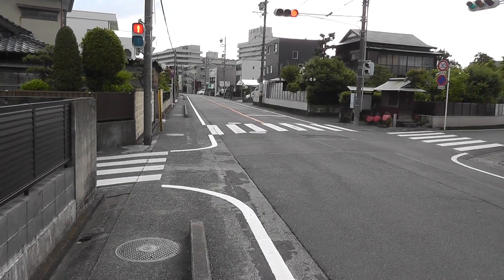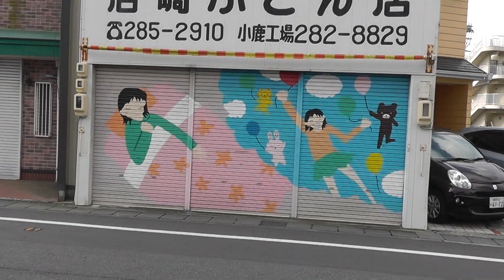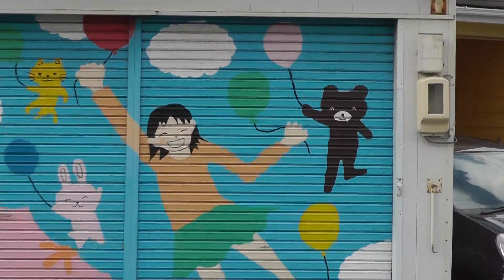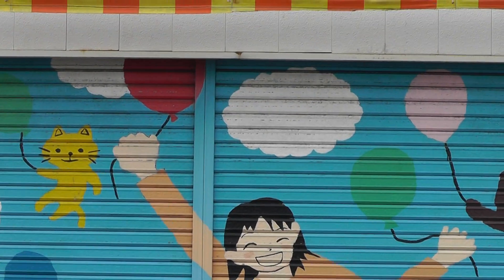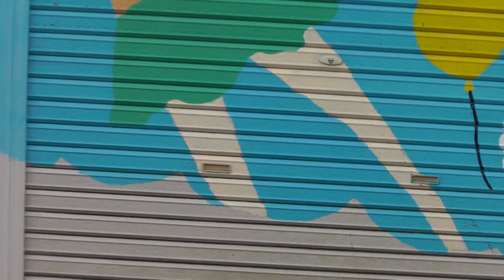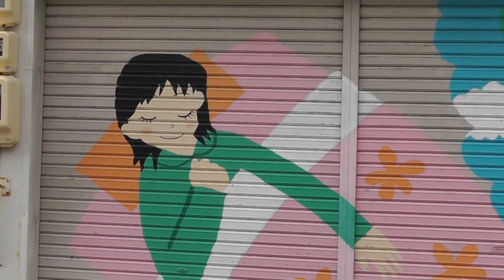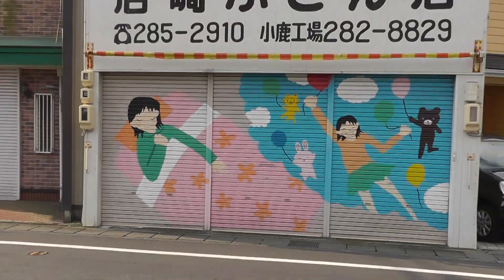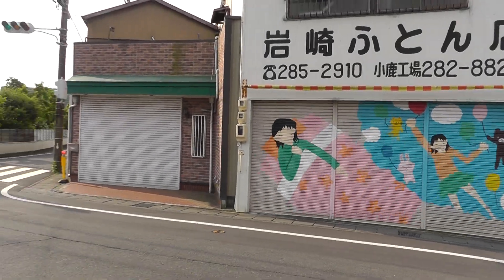Lovely Art on a Japan Futon Store